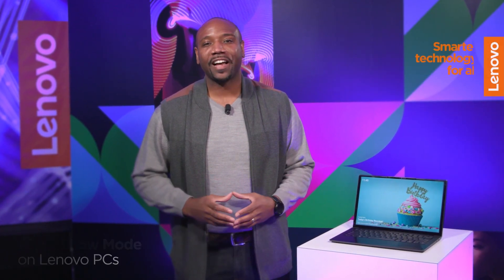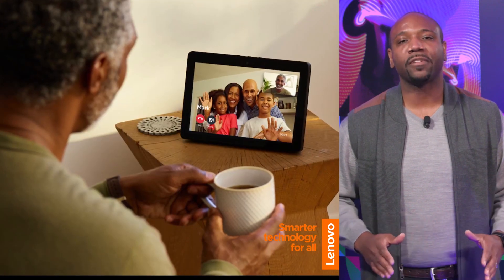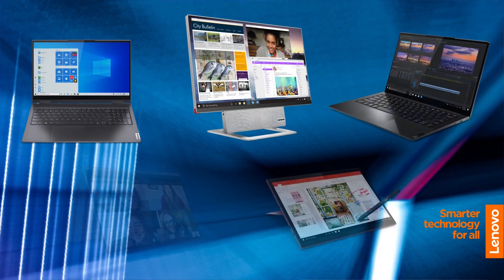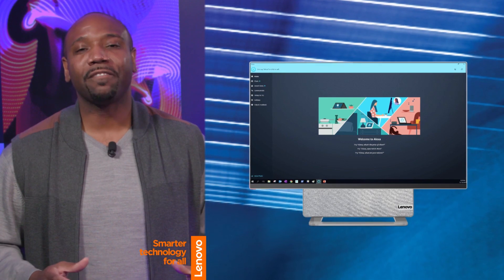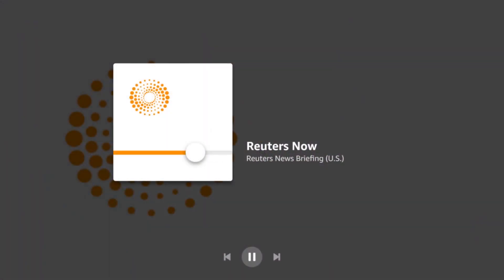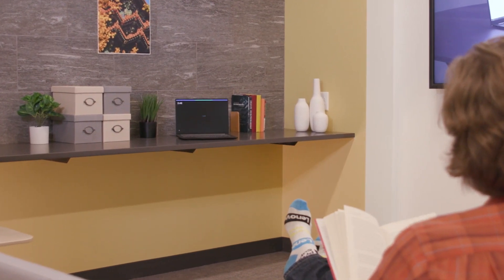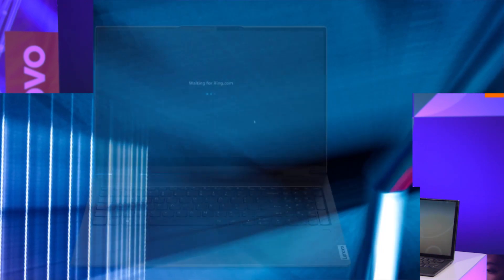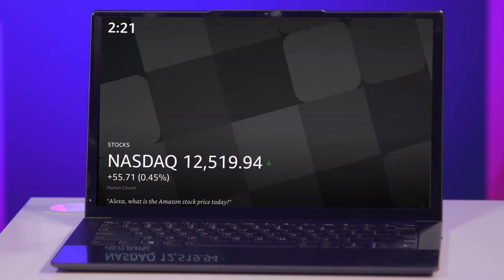CES 2021 Breakout Session: Show Mode for PC from Alexa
The convenience of Alexa is now on your PC. For the first time, we're Introducing Show Mode for PC from Alexa—a new visual, hands-free way to interact with your device.